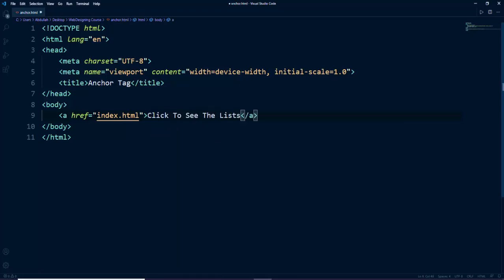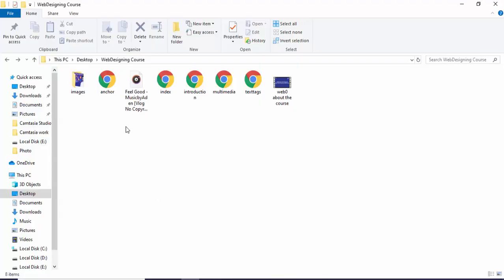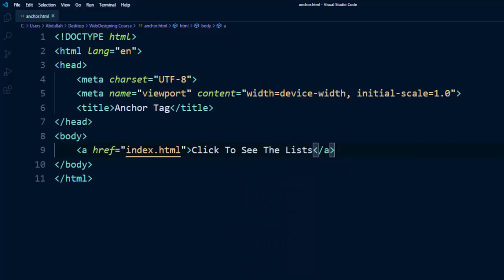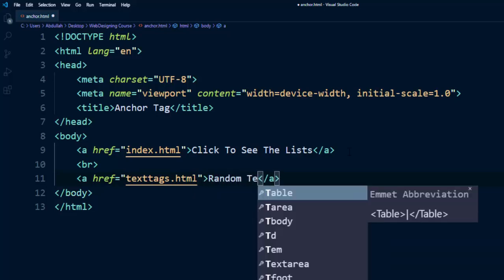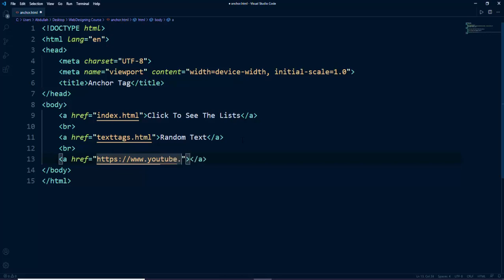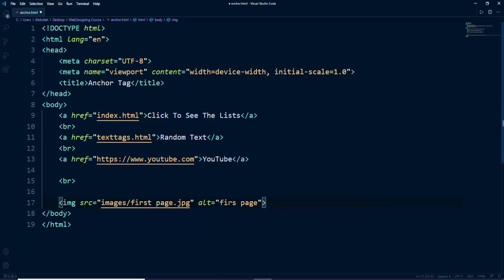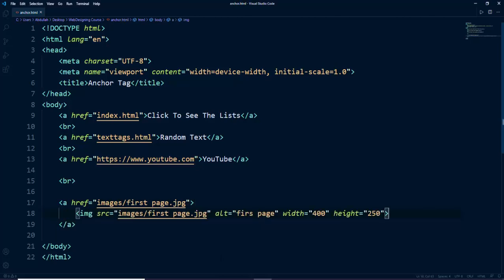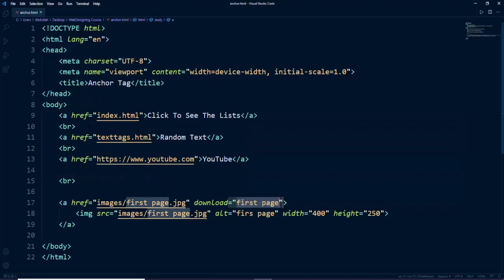How To Link Multiple Pages in HTML || Anchor Tag in HTML || Web Designing Course For Beginners #06